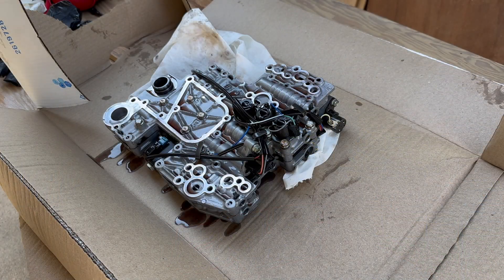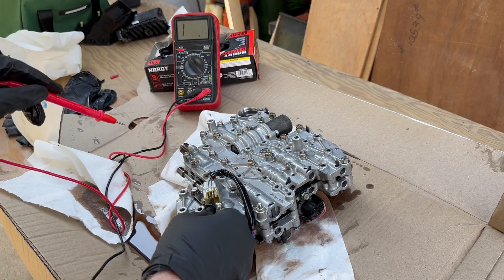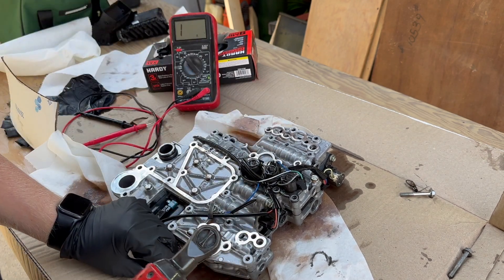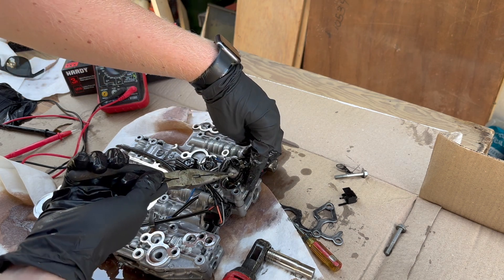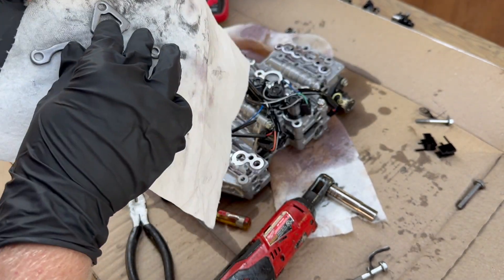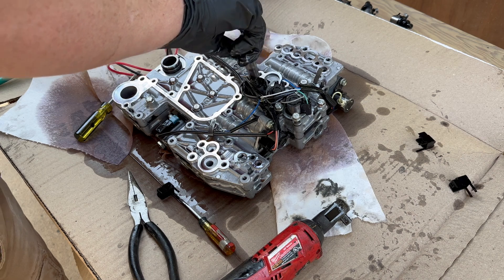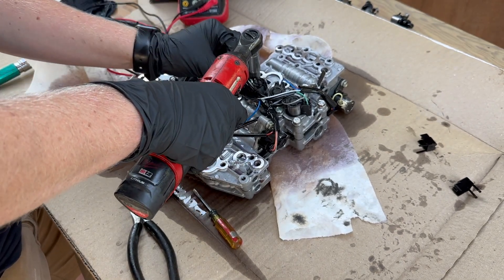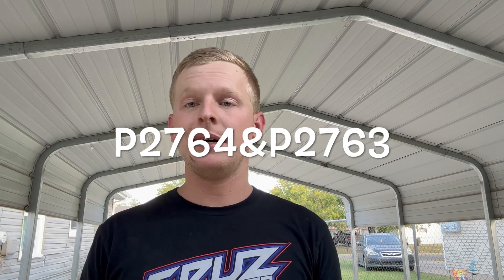Subaru transmission code P2764 and P2763 valve body fix quick and easy!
This code impacts Subaru CVT's found in the Legacy and Outback from 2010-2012. Subaru recommends replacing the whole valve body, but there is a way to test the solenoids and replacing them saving about $1000.